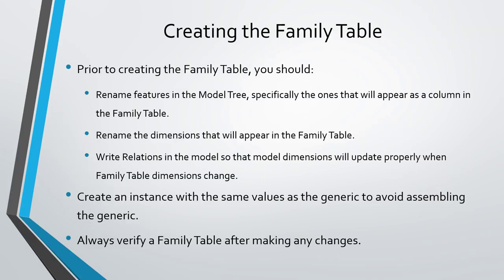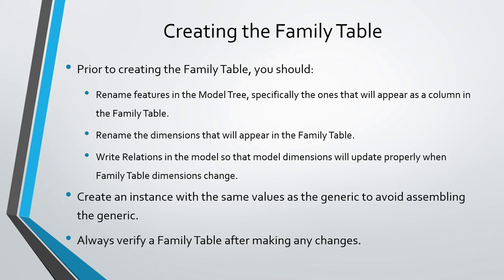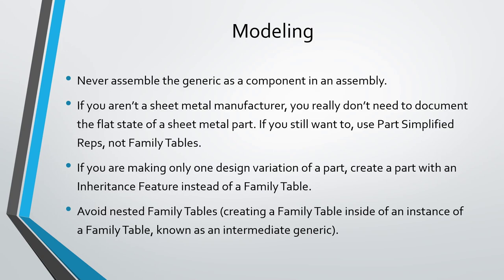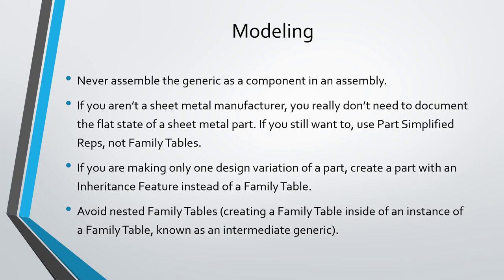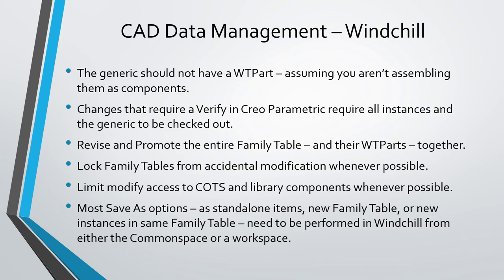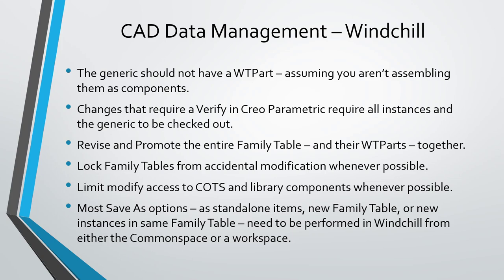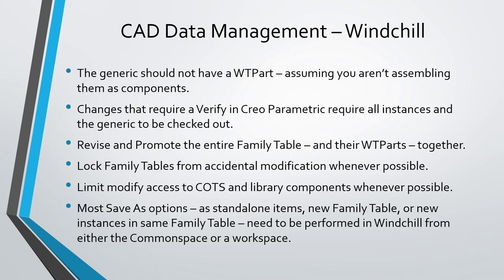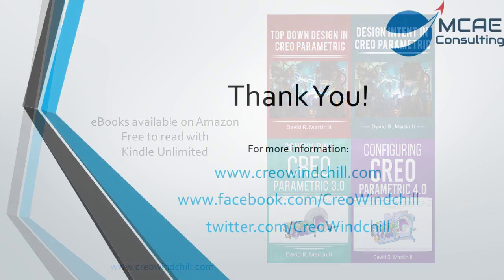Creo Parametric - Family Tables Healthy Practices [Lecture]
In this Creo Parametric video, I talk about some recommended practices regarding Family Tables, especially with regard to CAD data management in systems like Windchill.

Please help me by writing a comment to let me know if these videos are helpful to you and what other topics you are interested in.

Thanks,
Dave